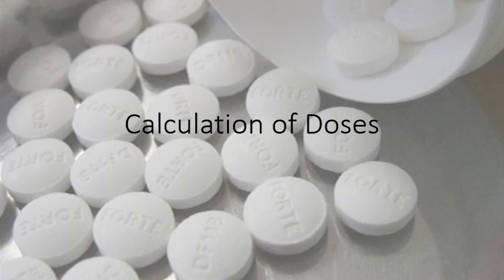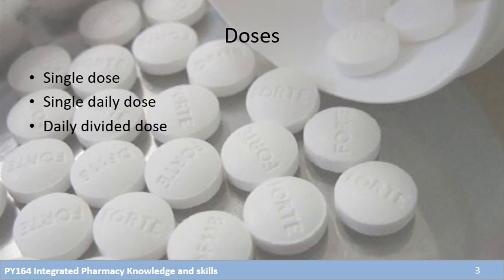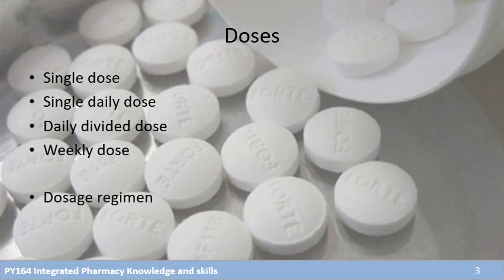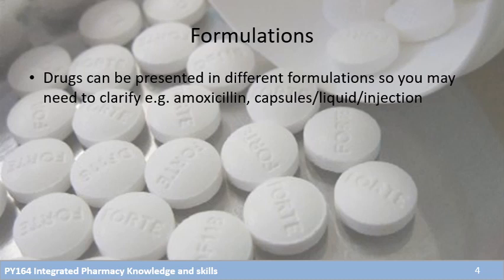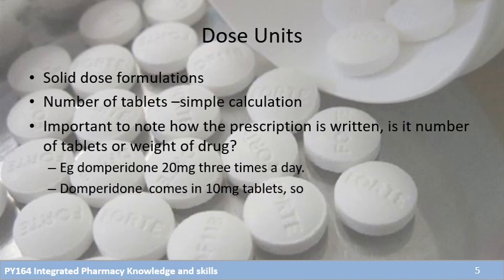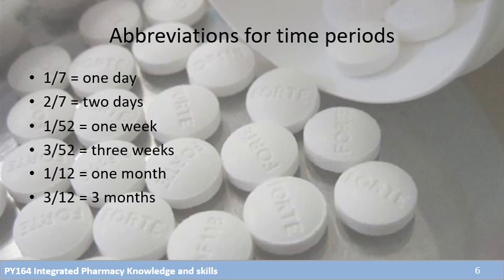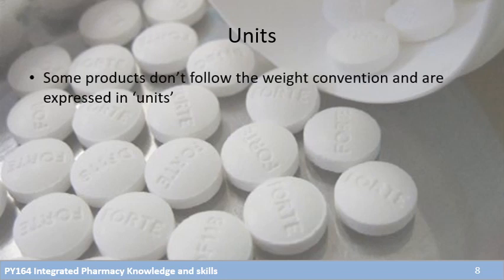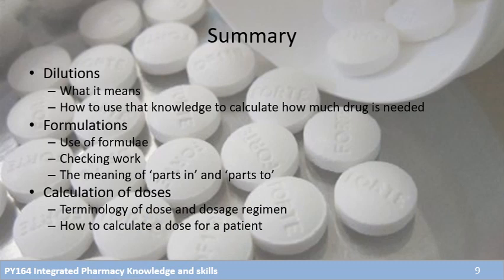Calculations chapter 7 Calculation of doses